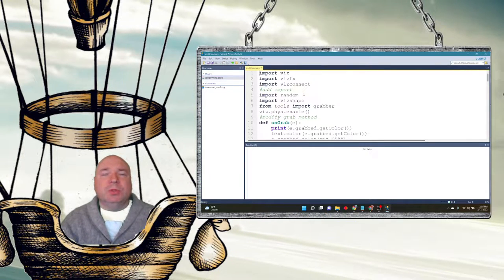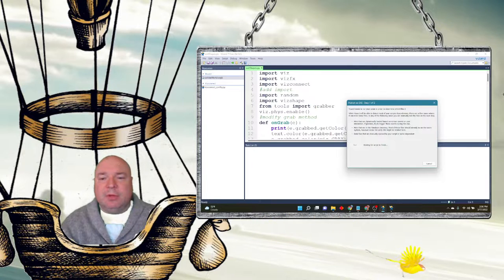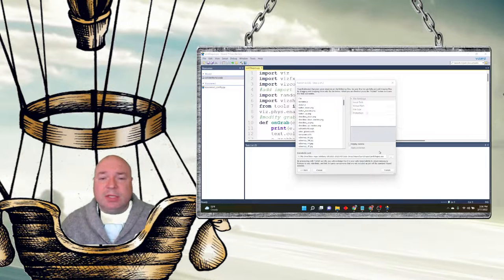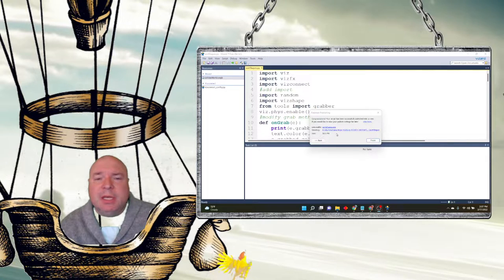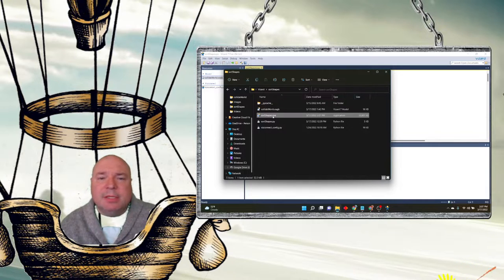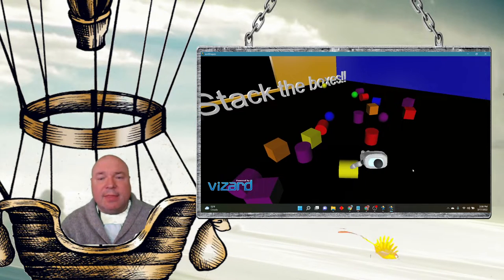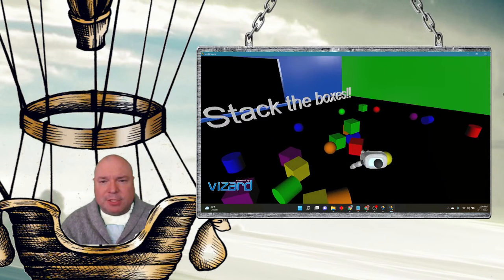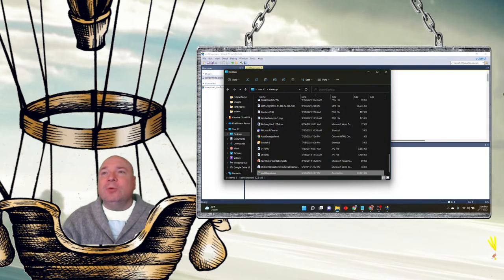U2 Exporting your project